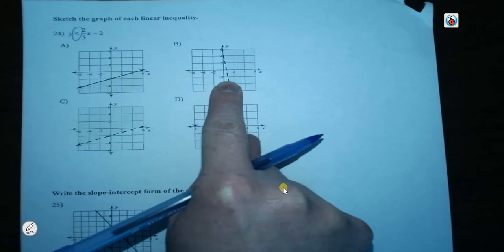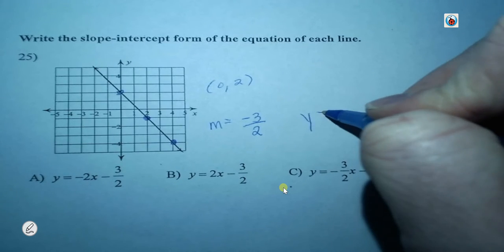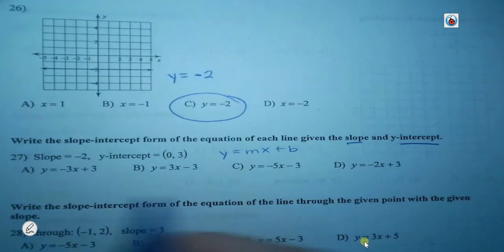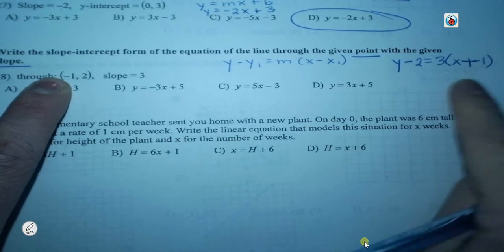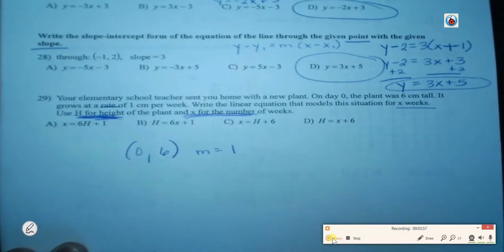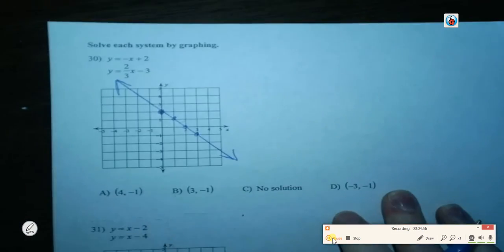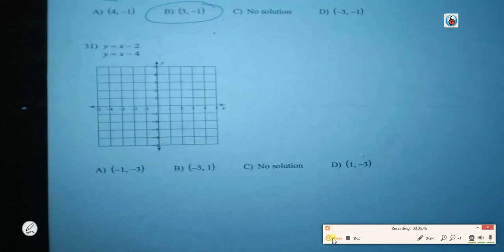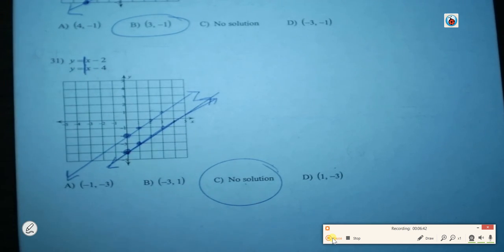Algebra I Practice Final #24-31